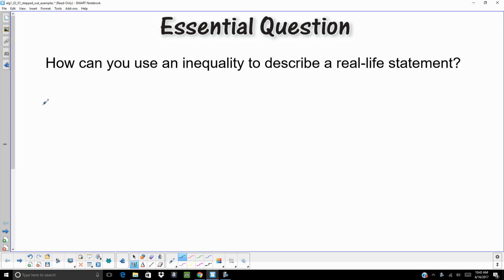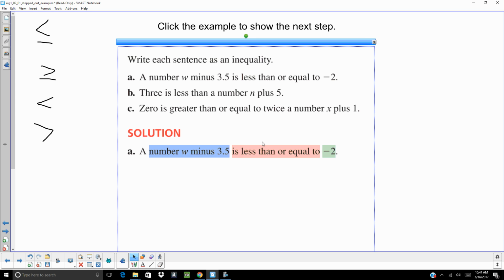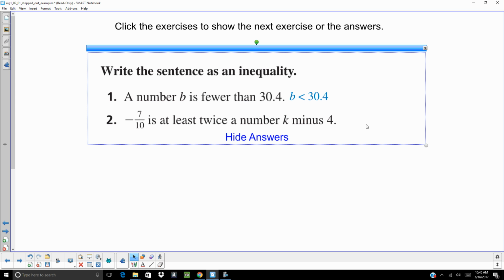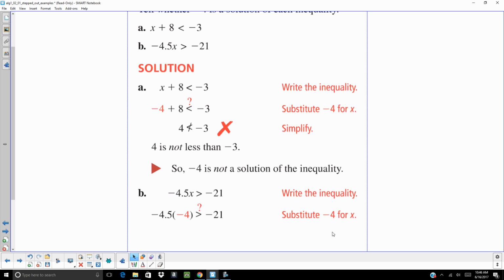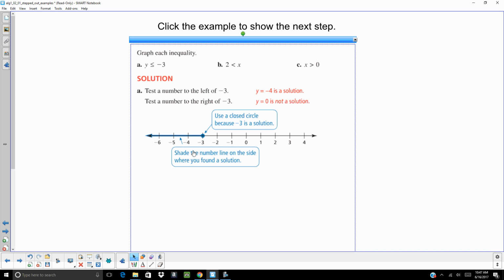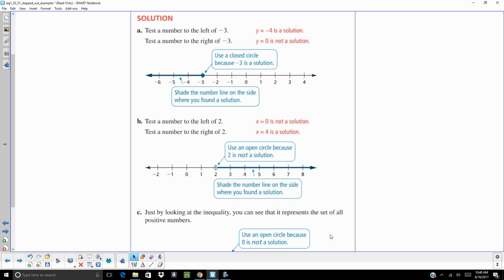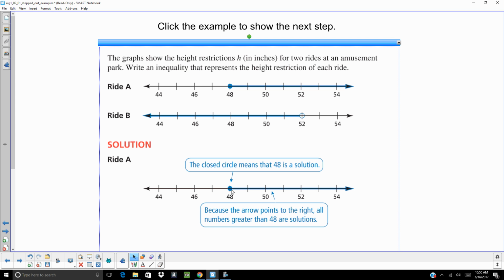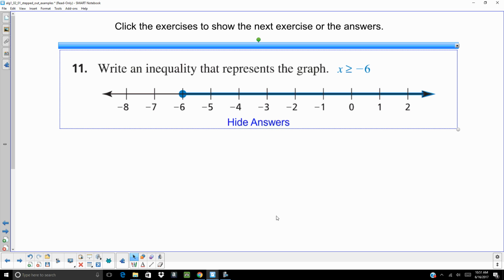Big Ideas Algebra 1 Chapter 2 Section 1